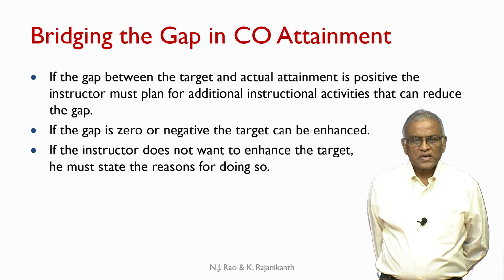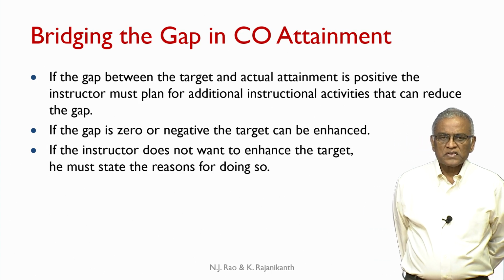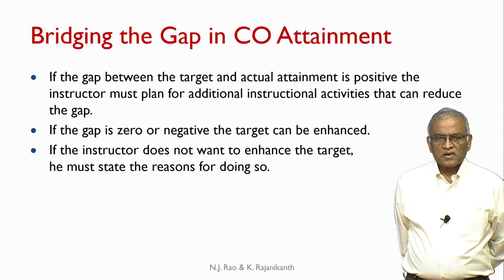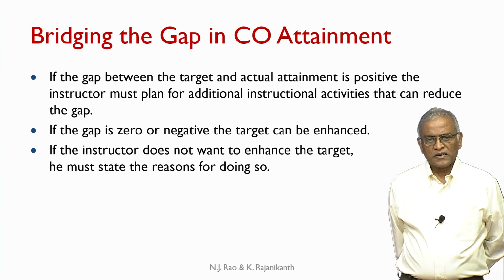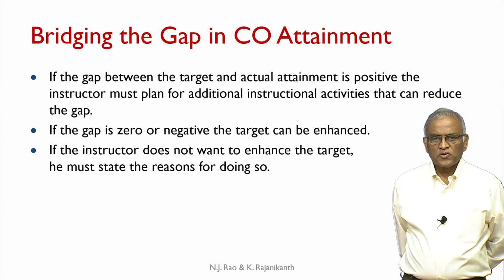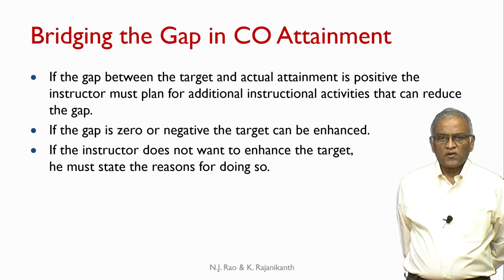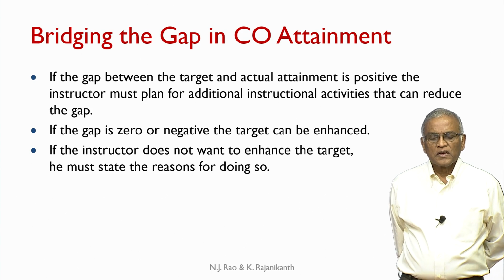noc20 ge11 lec35 ADDIE Evaluate Phase